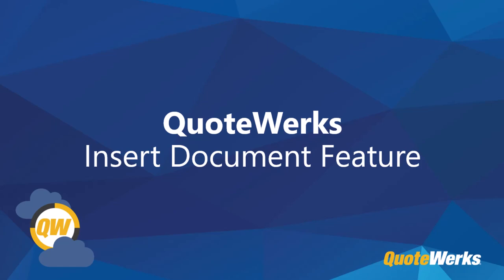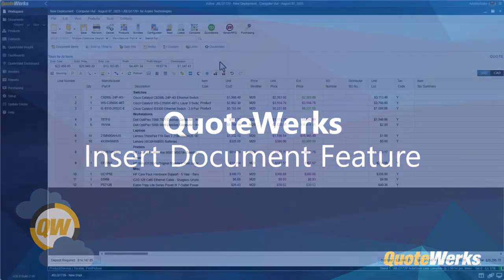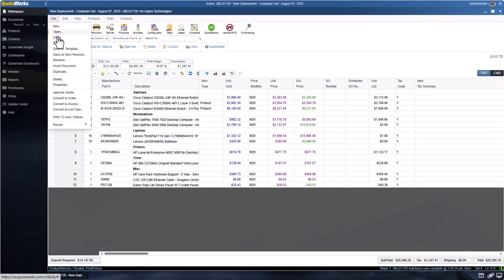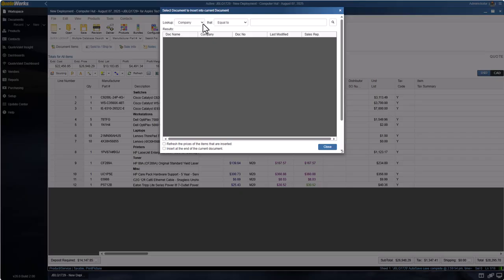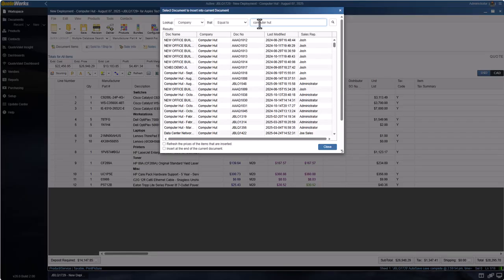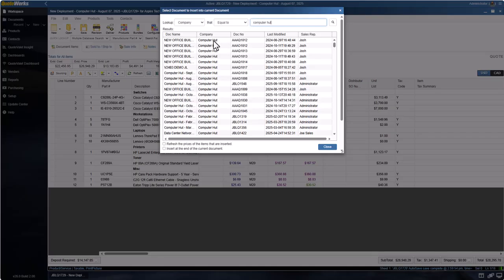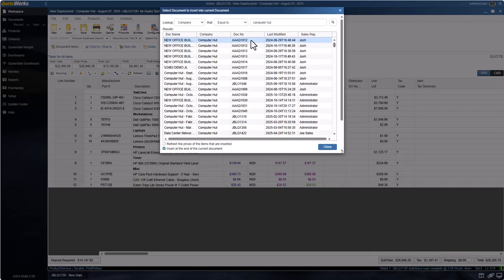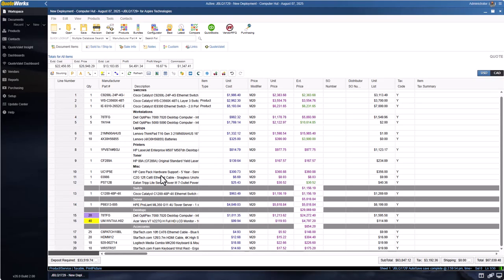Insert Document Feature | QuoteWerks Web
Learn how to use the Insert Document feature in QuoteWerks to quickly add existing documents into your quotes. This video walks through how it works and tips for keeping your quotes organized and professional. Perfect for speeding up your quoting process and reusing approved content with confidence.